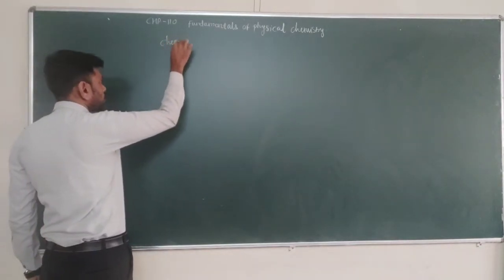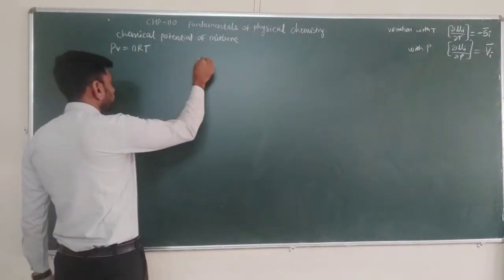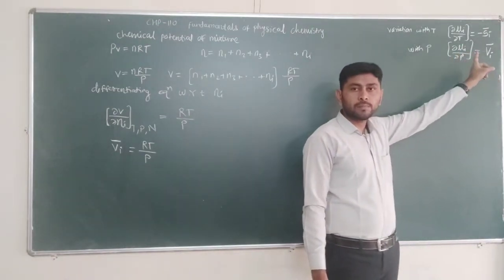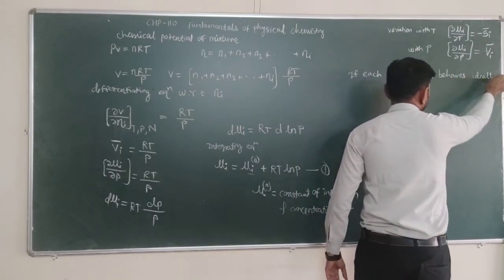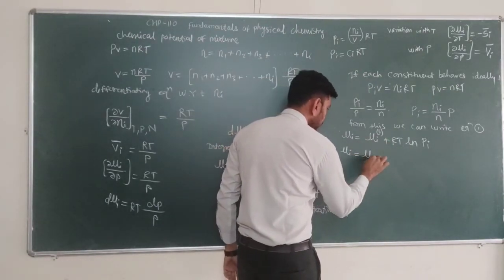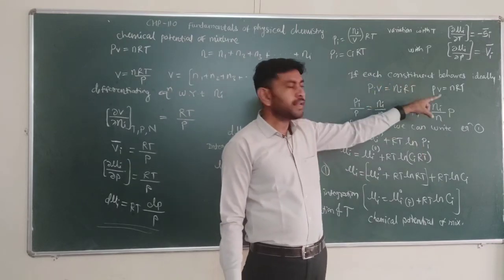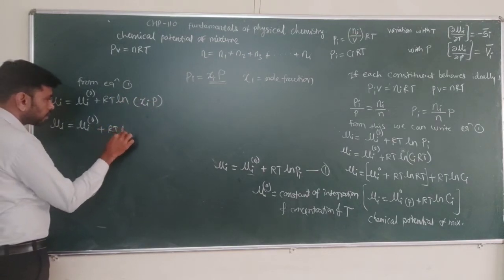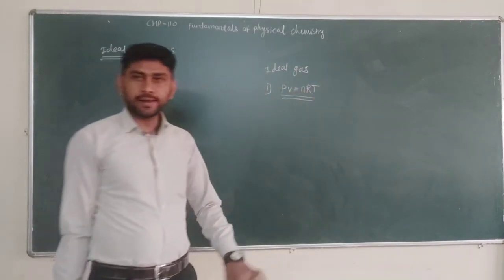L-15 CHP-110 Fundamentals of physical chemistry 1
Fundamentals of physical chemistry 1 (Change of State)